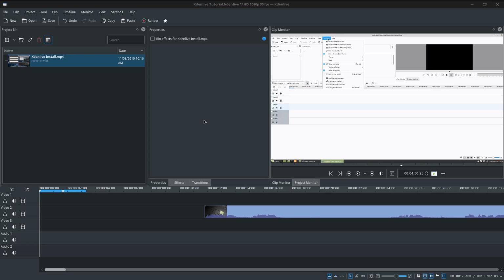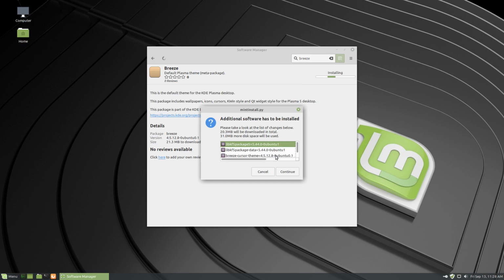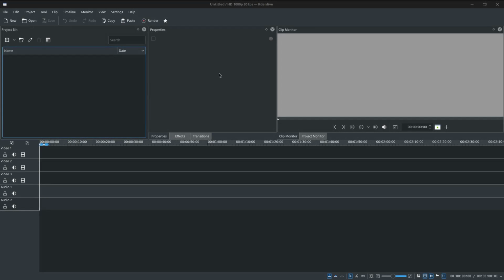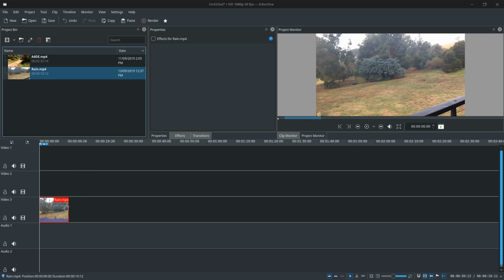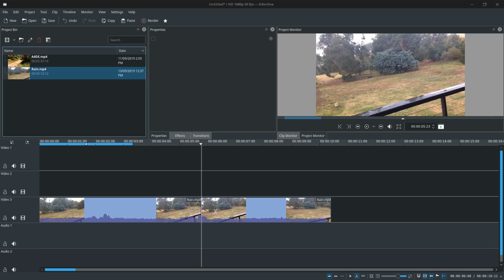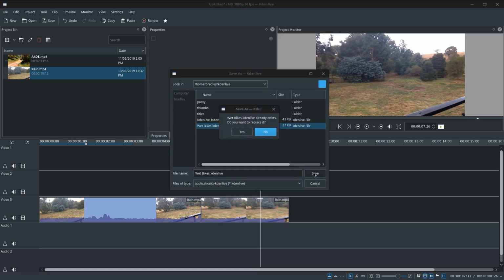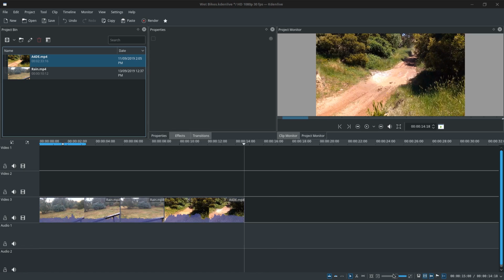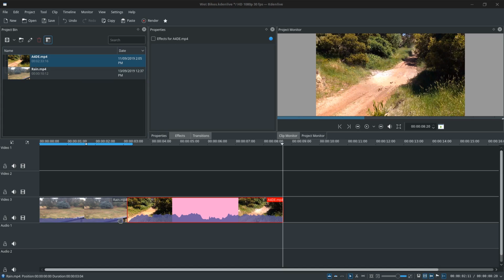Install Kdenlive and Basic Use on Linux Mint (part 1)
Install Kdenlive on Linux Mint, add Breeze dark theme and some basic video editing so you can edit your own video's now.

Video editing uses complex software and can be intimidating at first. This is what I have learned over several months trial and error. I am still a beginner and hope this helps you get editing in minutes.

Time Stamps:
Intro 0:00
Install Kdenlive 0:50
Install Breeze 1:40
Apply Breeze 2:28
Configure Interface 2:59
Add Video Clips 4:48
Cut Video 5:59
Render Video 12:20
Outro 13:08

I forgot to put a . (dot or period) in the file name when rendering and a few other small errors. If your looking at video editing I figure you are able to work most of this out for yourself...